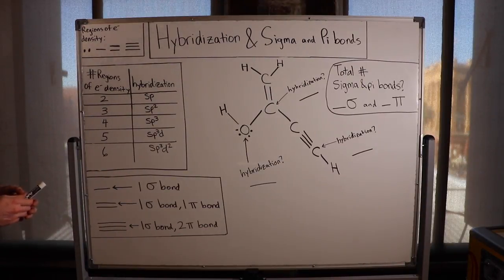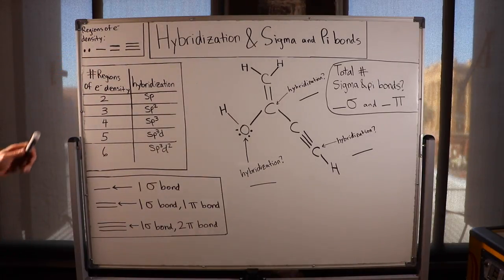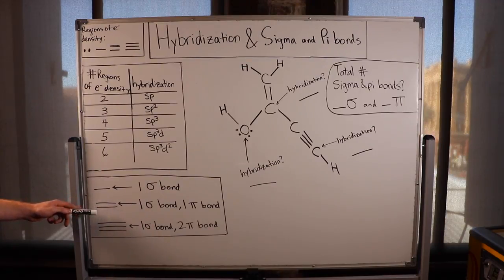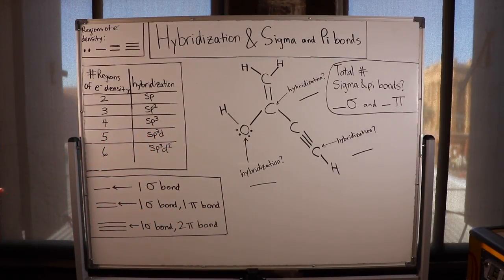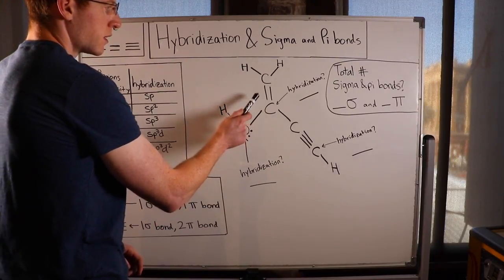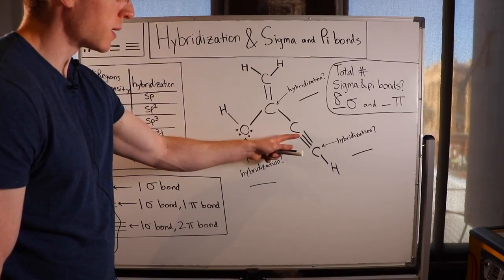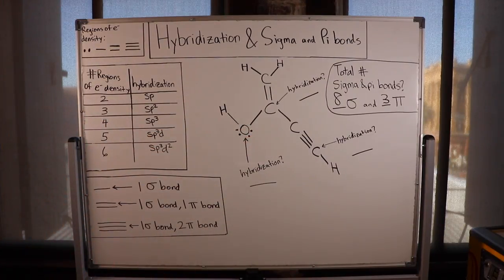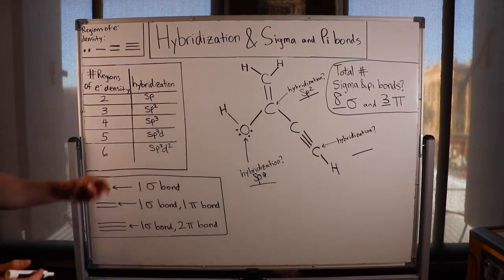Hybridization, Sigma & Pi Bonds